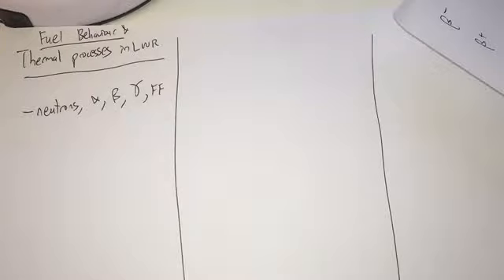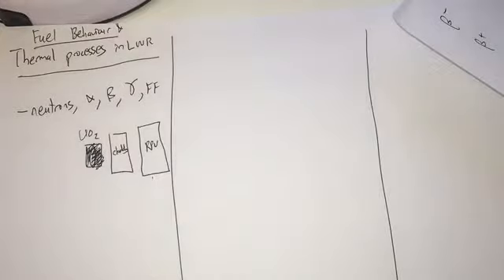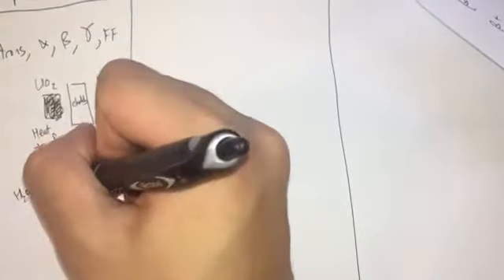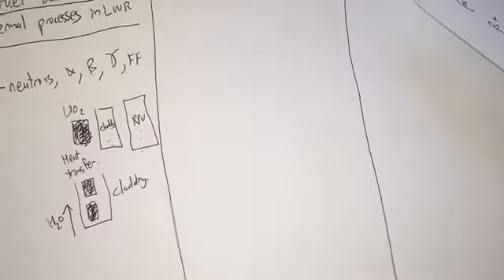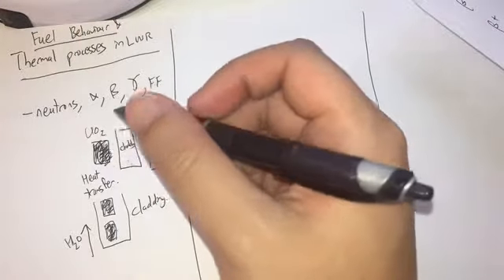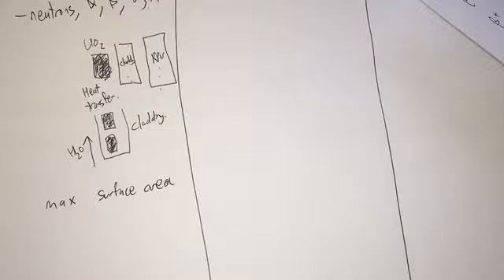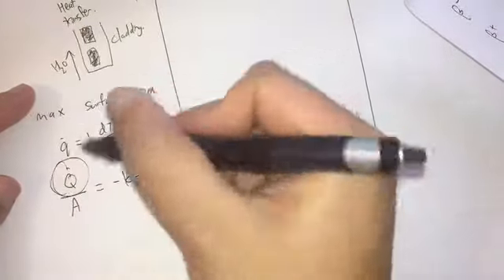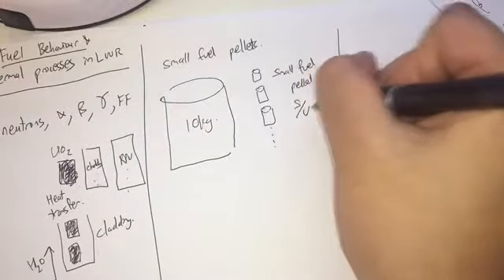Introduction to material phenomena in nuclear environments 13 - intro to fuel behaviour